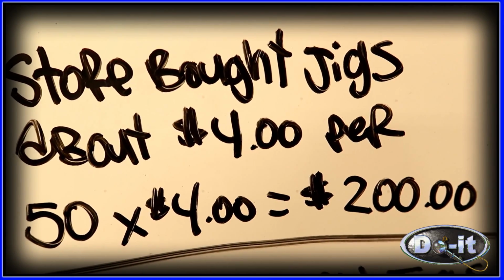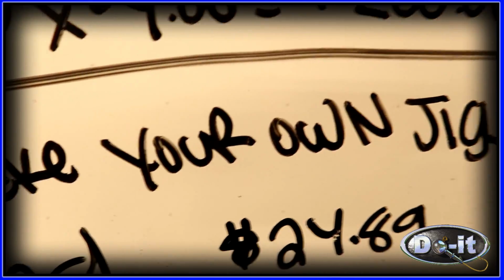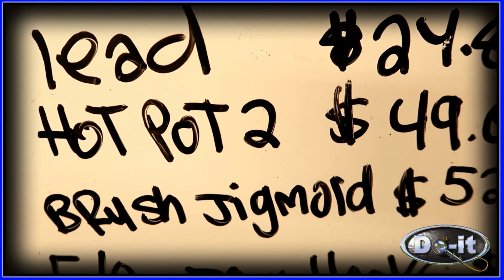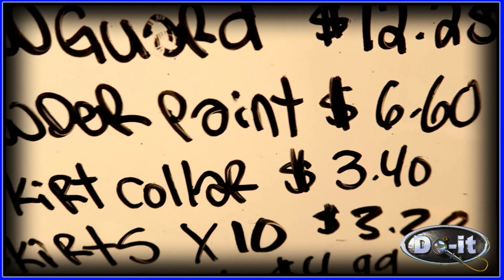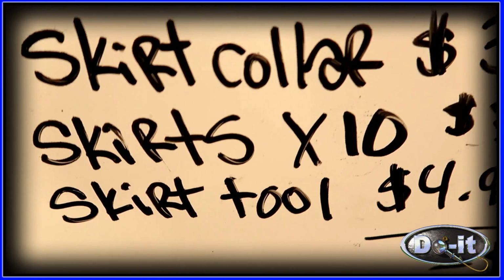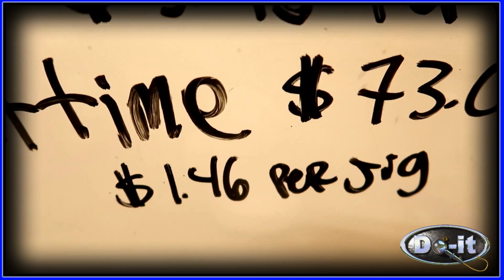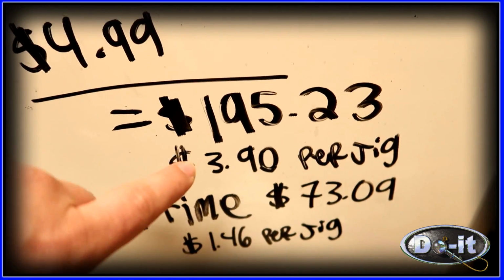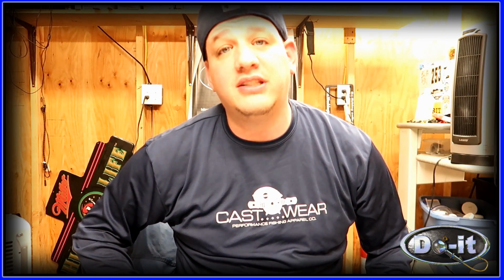Do You Save Money Making Your Own jigs ?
I get a lot of questions asking if is worth making your own jigs ad if you save money. Hopefully this video will help.   In the video i put $3.20 for skirts.  well its actually only about $2.45 so you will actually be saving a little bit more